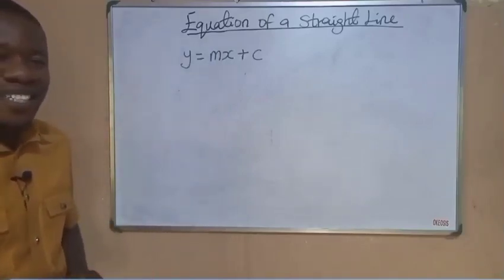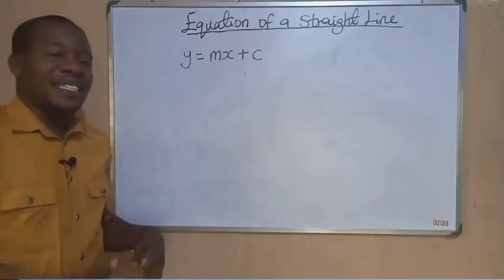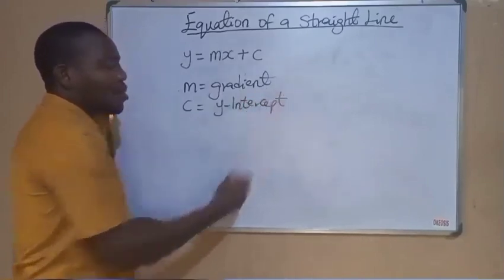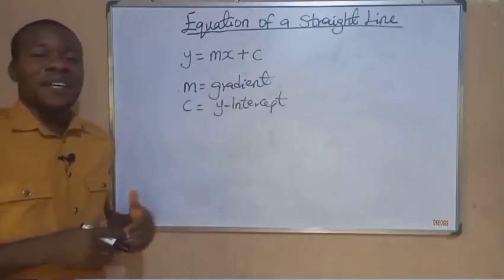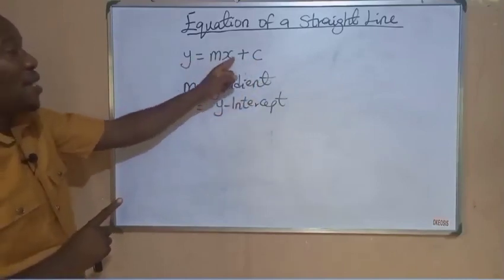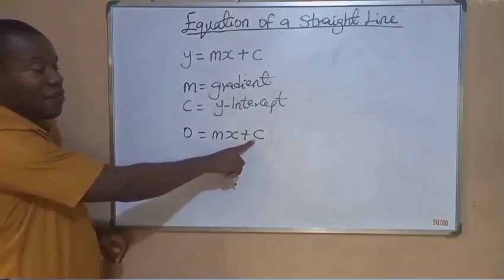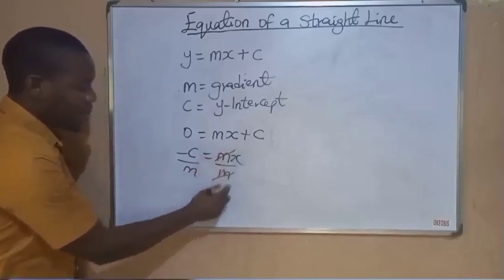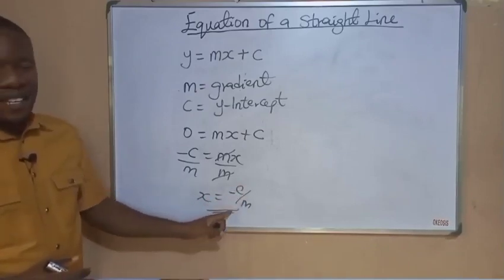Equation of a straight Line in Mathematics